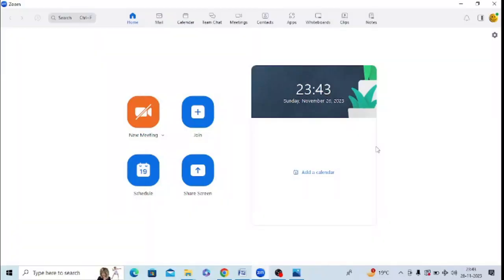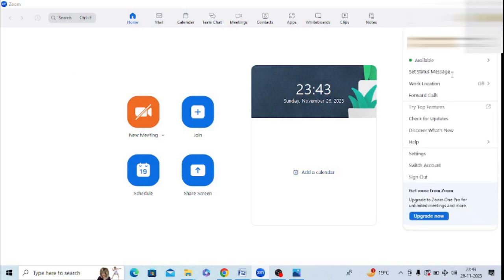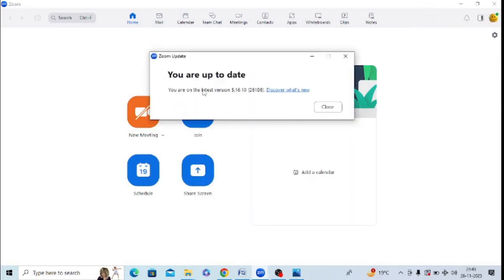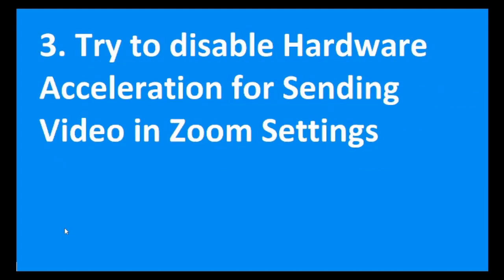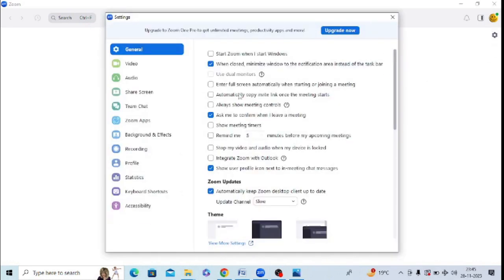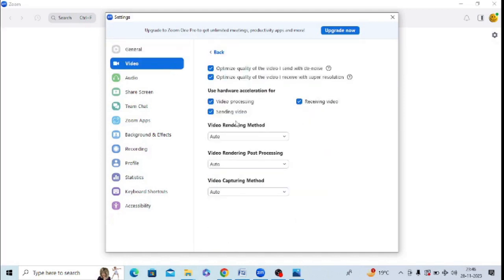[4 Fixes] Zoom Video Turns Off After A Few Seconds Automatically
If Zoom is unable to detect a camera, you can fix this issue by following some useful steps. In this video, I have given four ways to resolve why does my camera turn off when i share my screen on Zoom Meeting. This may be the same problem for many other people. This is the reason why I am creating this tutorial.

Follow these four instructions to fix this Zoom camera issue:

1. Update Zoom to the latest version
2. Check whether any video conferencing apps like Teams is running in the background on your computer.
3. Try to disable Hardware Acceleration for Sending Video in Zoom Settings - Video - Advanced - Uncheck in front of “Sending Video”
4. Try to make a system restore to the point when Zoom was working okay to check if the automatic turn-offs still happening.